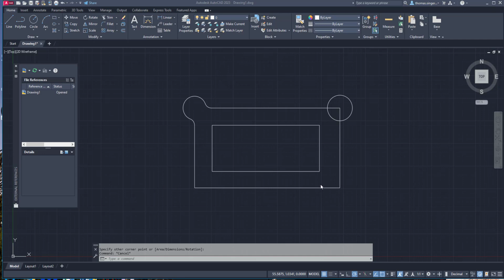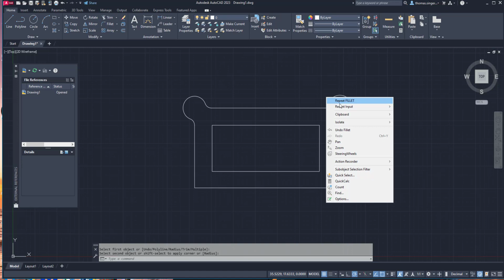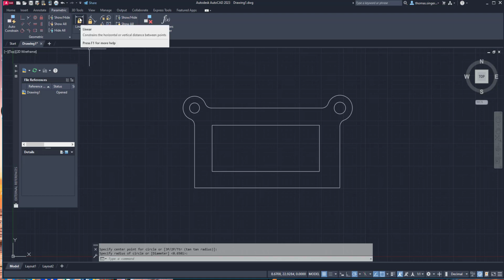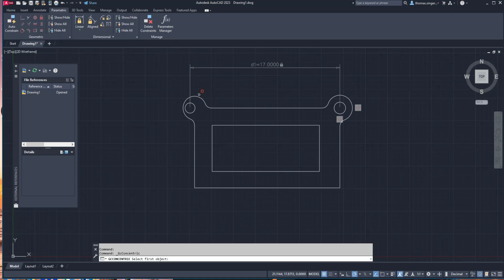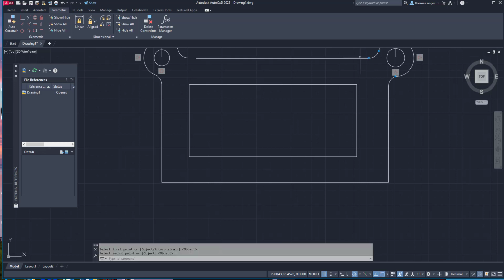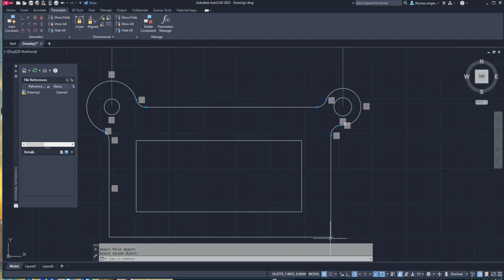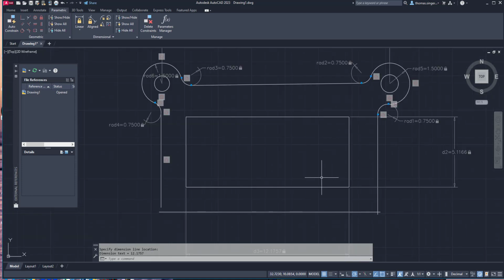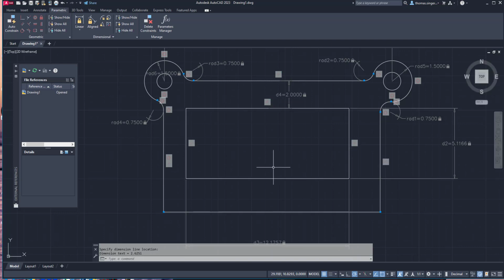AutoCAD 2023 Counterbore creation in 3D solids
Creating a counterbore in a 3D solid object.